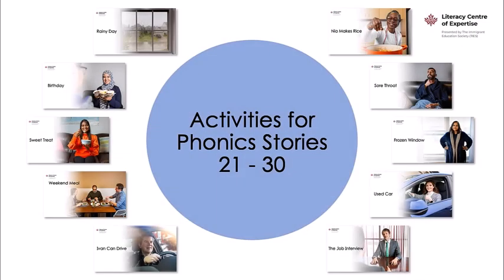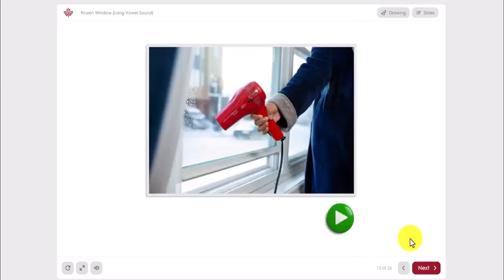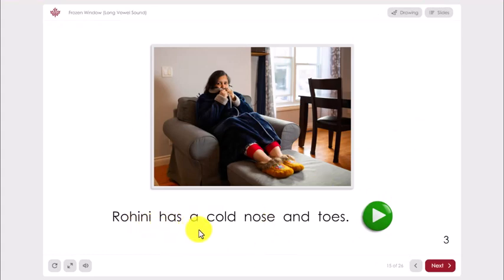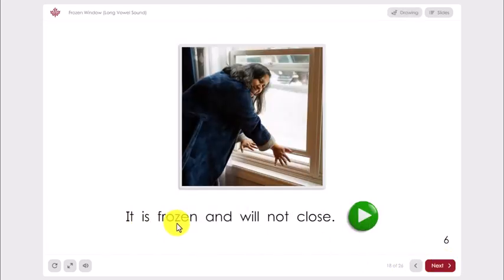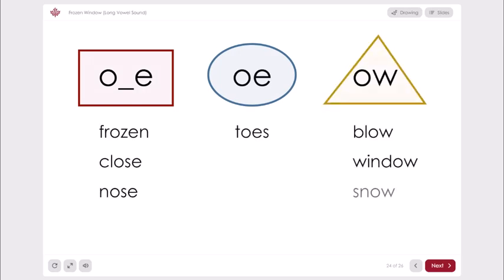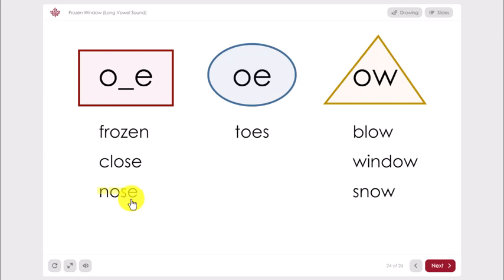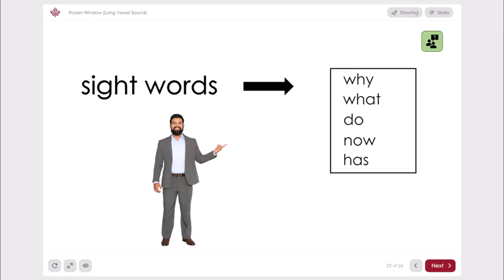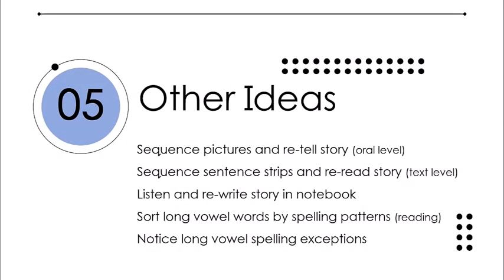Long Vowel Sounds- Phonics Stories Instructional Video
This video demonstrates various instructional approaches that can be used with the Long Vowel Sound Phonics Stories 21-30 created by the Literacy Centre of Expertise.

Timestamps:
00:00 Start
00:33 Overview of Video
01:03 Part 1: Oral Language
03:23 Part 2: Read the Story
06:36 Part 3: Spelling Combinations
11:17  Part 4: Sight Words
12:38 Summary of Skills